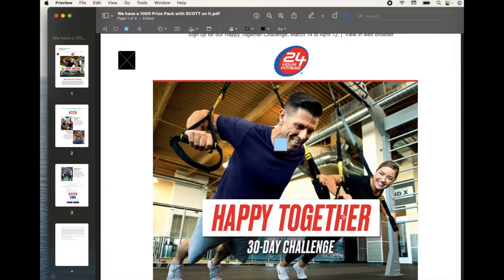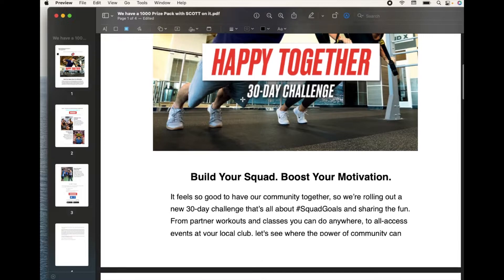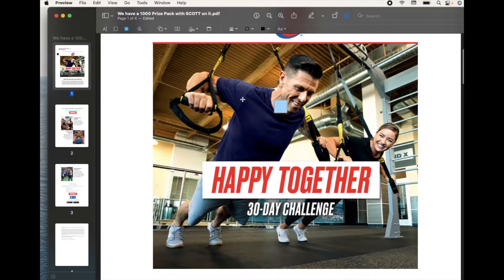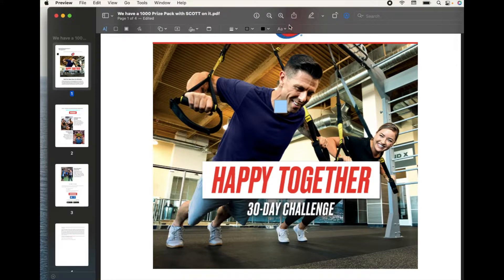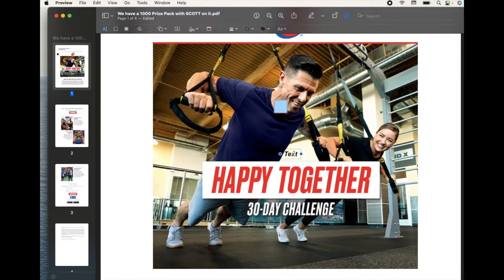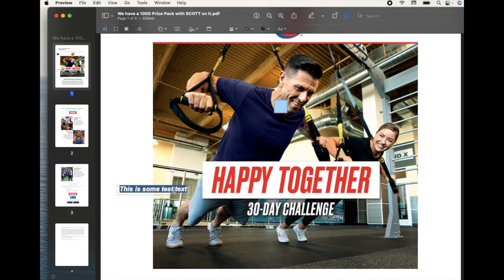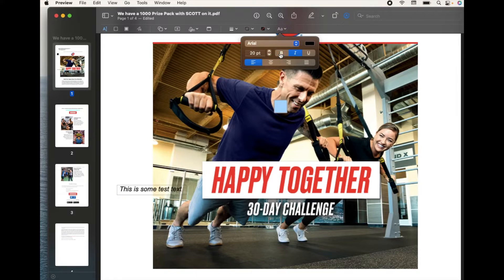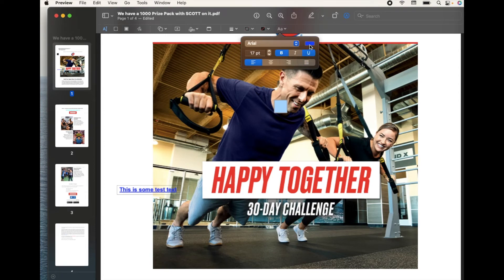Add Text To PDF On Your Mac Using Preview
Check out today's special tech deals:

In this video, we show you how to add text to a PDF using the Preview App on your mac. Its free!